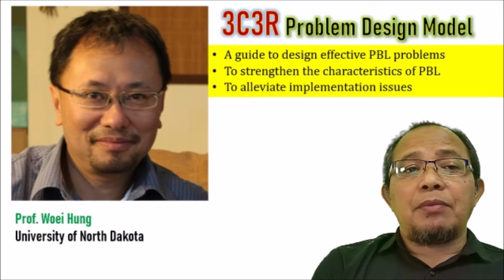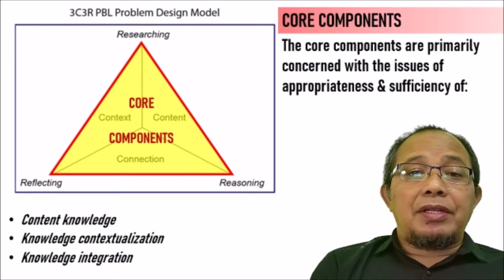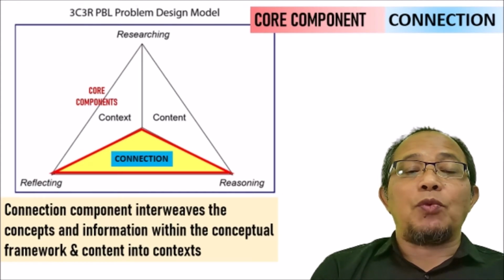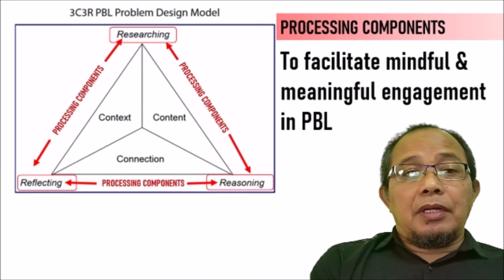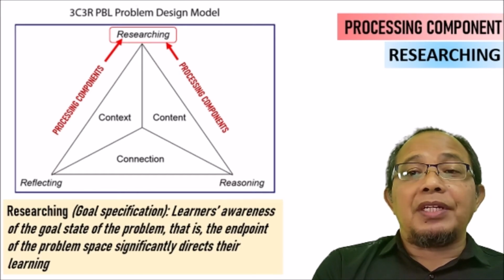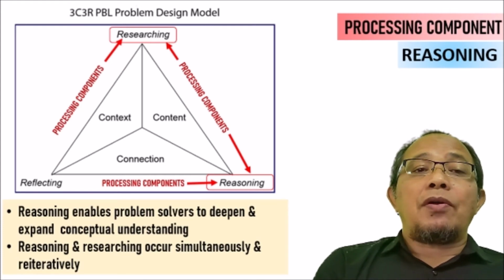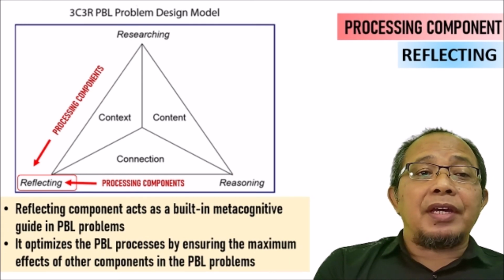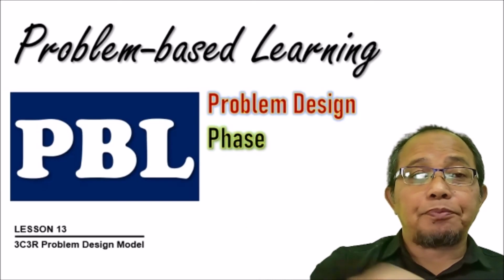Problem based Learning - Lesson 13